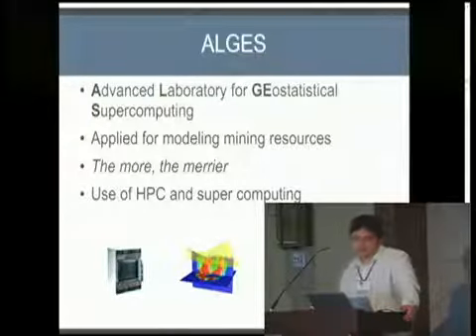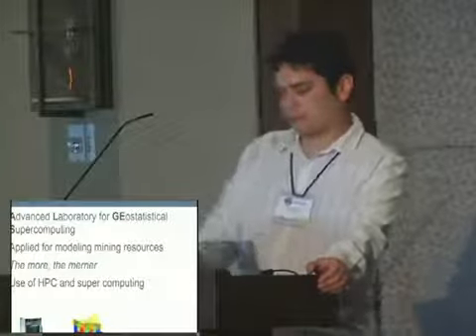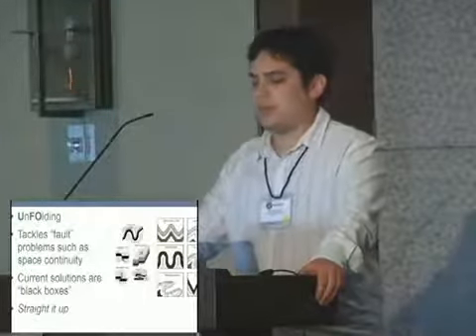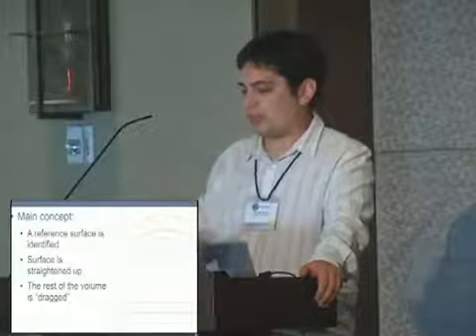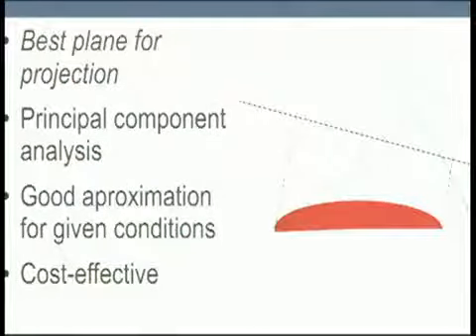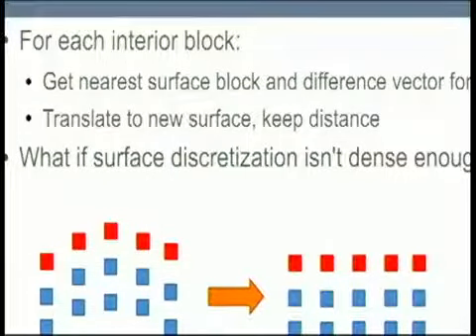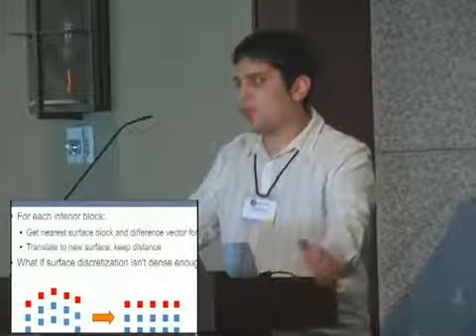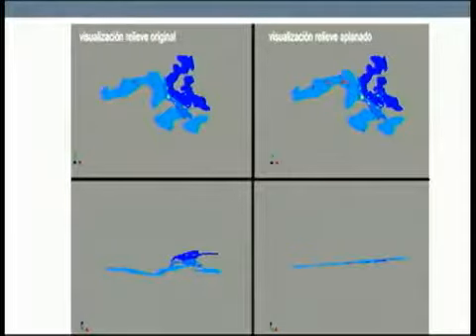ALGES: Geostatistics and Python